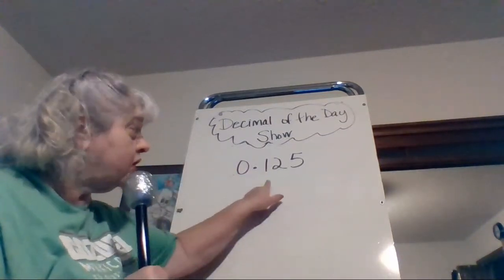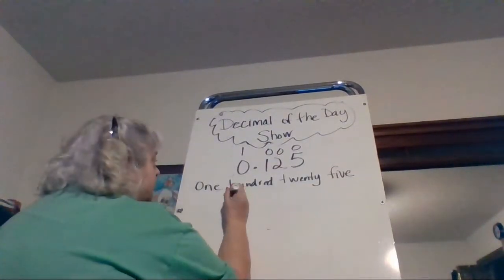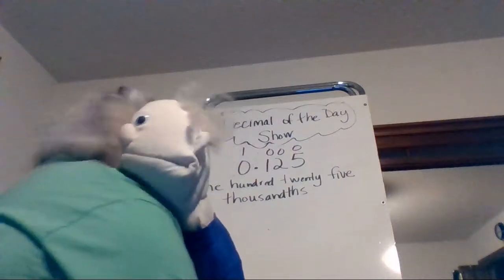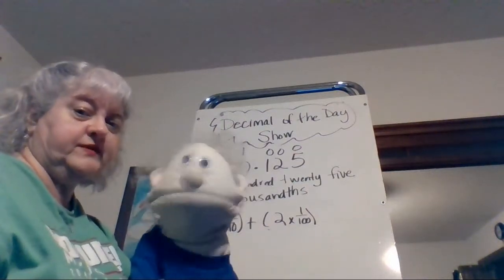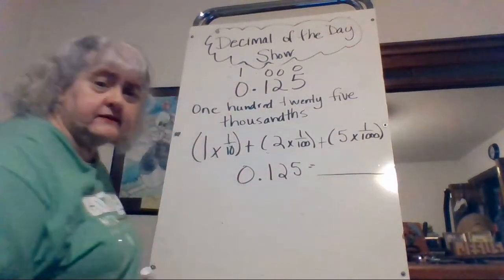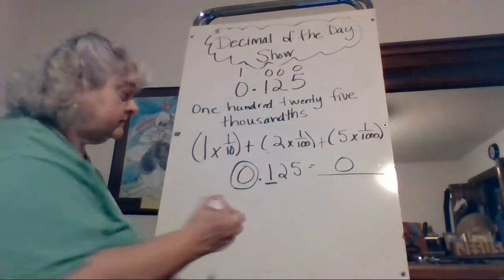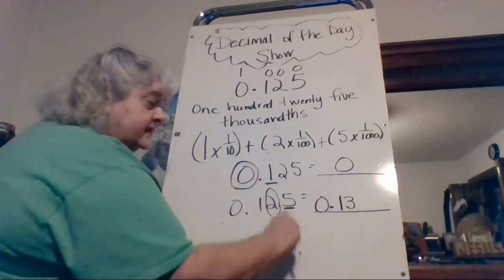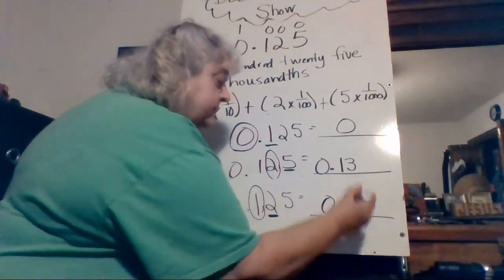Decimal of the Day 1